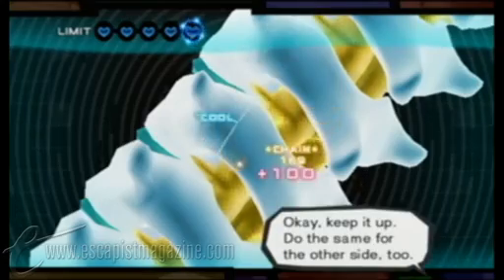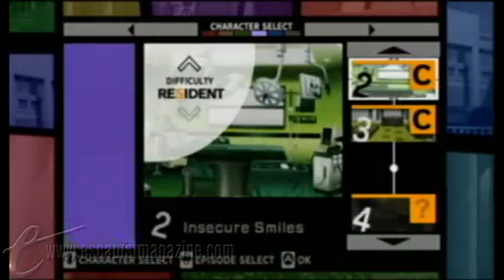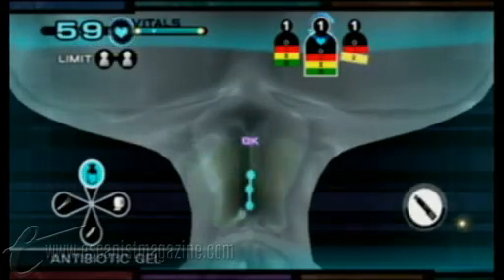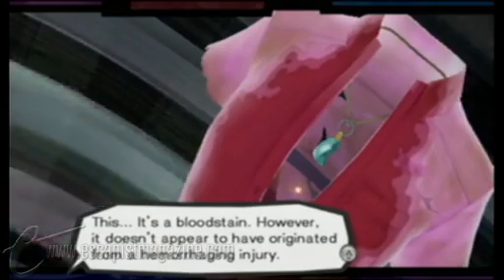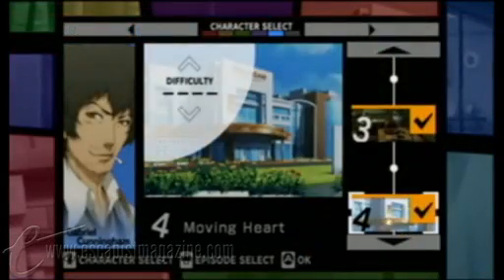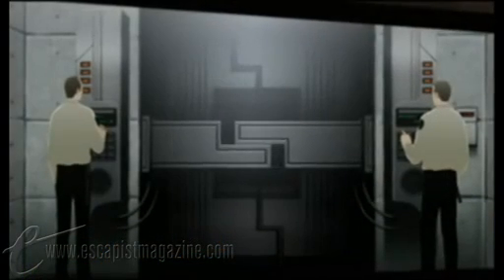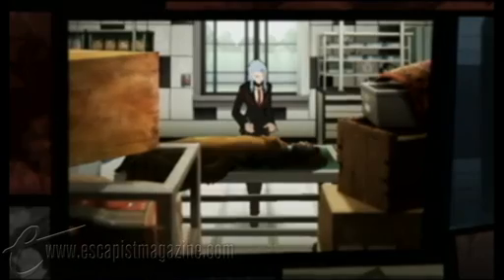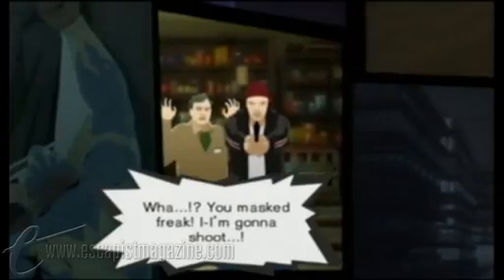Trauma Team Review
Susan Arendt reviews Trauma Team.